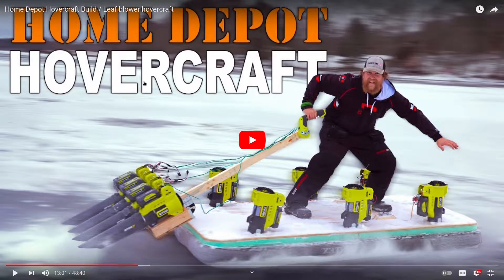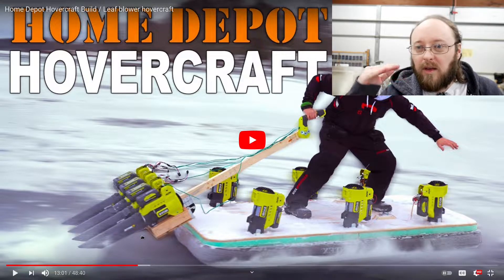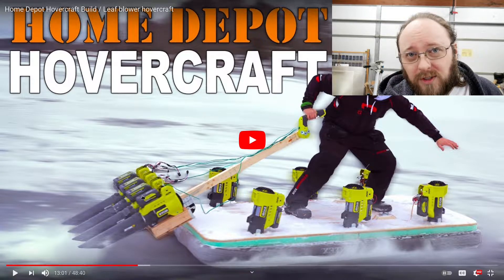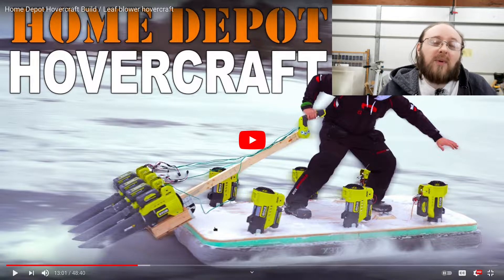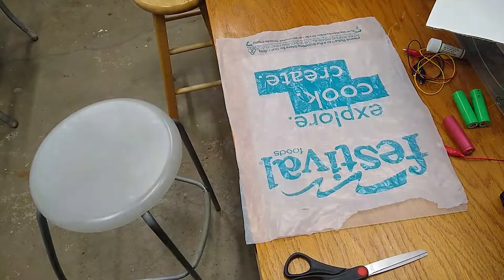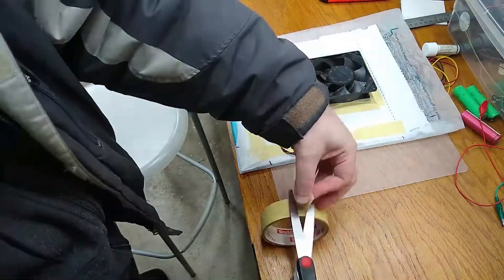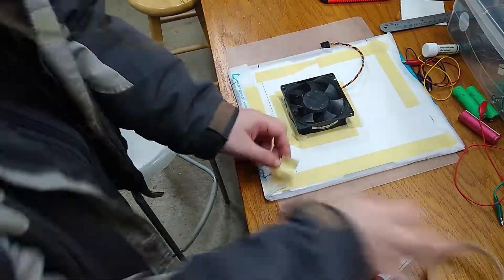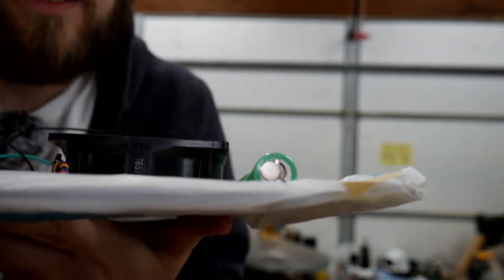Why many DIY vehicle builds kind of suck. Tips for Fowler about the Home Depot Hovercraft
Lots of people try to whip together some kind of vehicle for fun on YouTube videos, but they're not sure how to propel it forward most effectively. So they end up resorting to an easy to use all-in-one solution: the leaf blower. Sometimes that's one of the best choices, but sometimes that's just the quick and easy choice. If your building a hovercraft you need to be moving the air so leaf blowers seem fairly reasonable. Even if each one is not all that powerful. So it's key to get as much power out of them going towards the goal as possible, and that's where I've seen the same mistake over and over again. Including in a recent video on Fowler's Makery and Mischief: the Home Depot Hovercraft. An excellent video with an excellent premise, go watch it. In this video I try to explain where he went wrong and how he can improve it.

00:00 - Intro
01:22 Common mistake with Leaf Blowers
02:41 Newtons 3rd Law
04:01 Building a Hovercraft
07:09 Time Trials
08:18 Conclusion
09:13 Wrap up Thanks!

Time Trial Results:
    down  back  t longer % longer
 race 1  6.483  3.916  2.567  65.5
 race 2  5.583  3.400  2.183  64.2
 race 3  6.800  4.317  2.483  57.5
 race 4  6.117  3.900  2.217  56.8
 average  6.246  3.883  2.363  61

Spoiler: Point the leaf blowers more Backwards to go more Forwards. Yea, that's pretty much it LOL.

Because everybody freaks out about everything this days I feel like I have to clarify. I don't think he's dumb or was being dumb. Not at all, in fact, I can tell he studied up alot, more than most, to make this work as well as it did, and it did work! Just more slowly than it could have done, he just made a common mistake, no big deal and no shame. That goes for everybody who's made that same mistake too.

So, Fowler, if you watched this; Hi... umm... Thanks! Loved your video and I hope to see an improved hovercraft soon! May God Bless you and everyone involved. :)